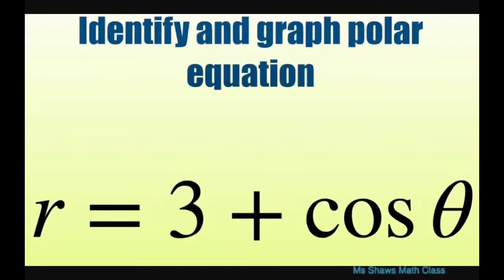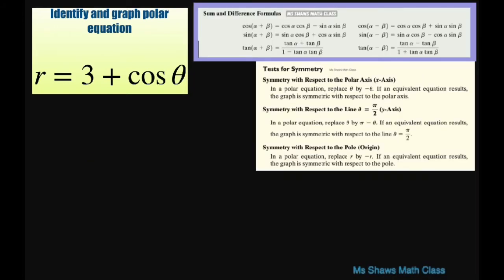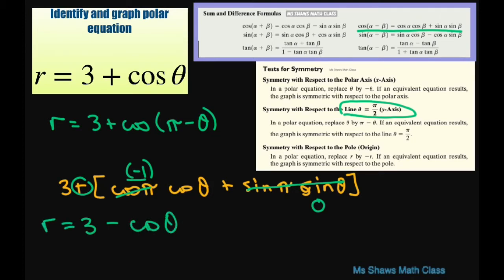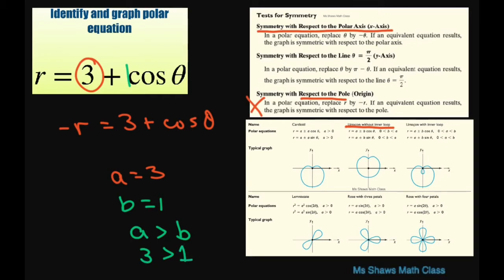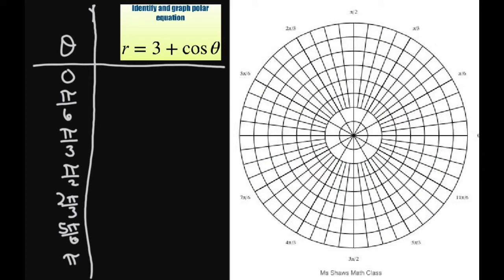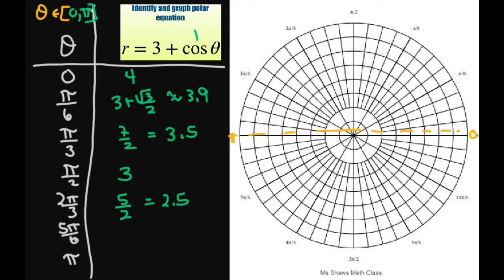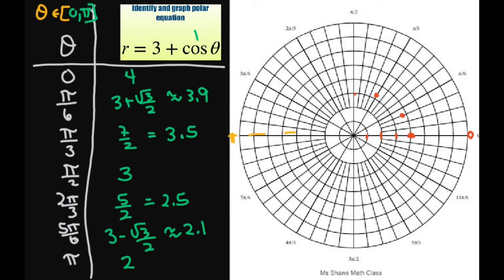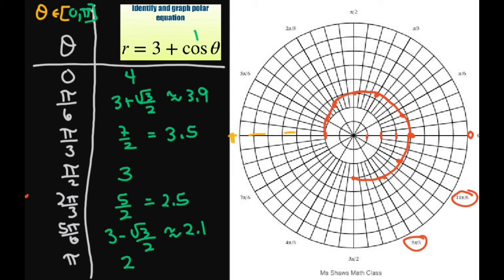Identify and graph polar equation r= 3 + cos theta. Limacon without inner loop. Test for Symmetry